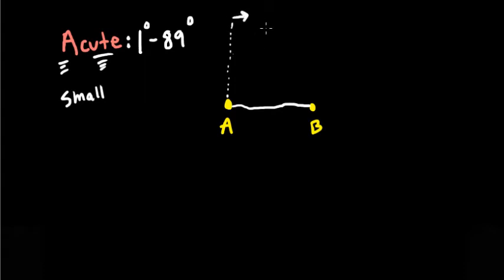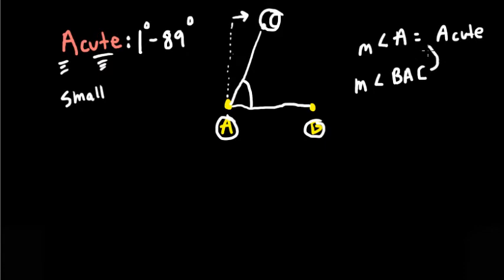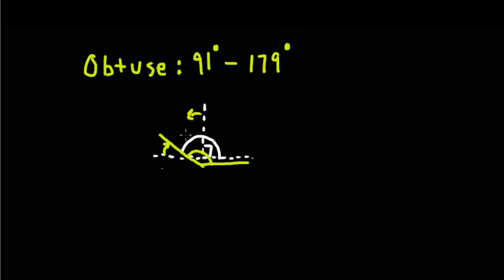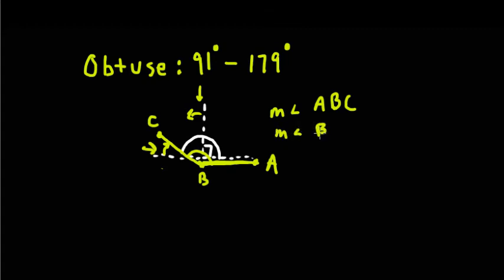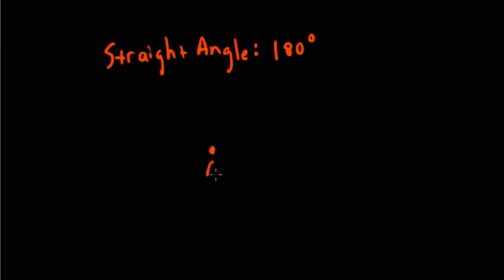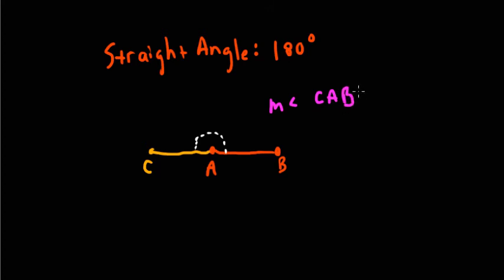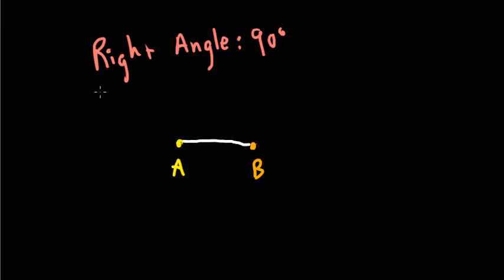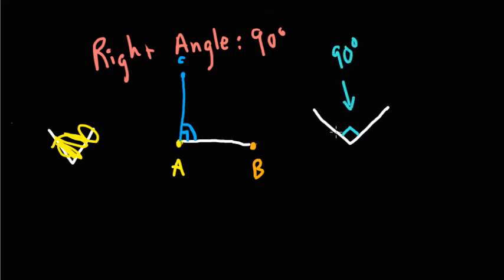Retake: Unit 10 Exam - Part A